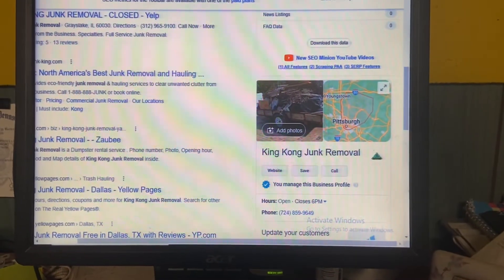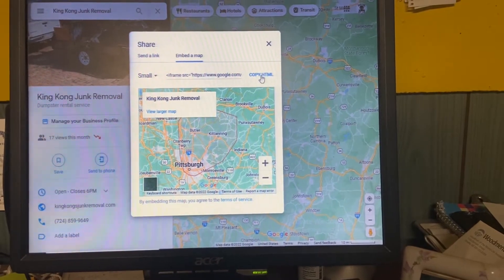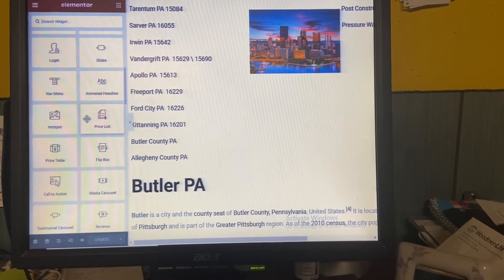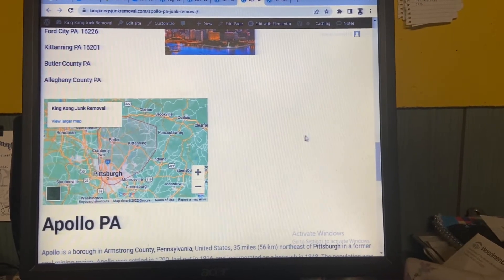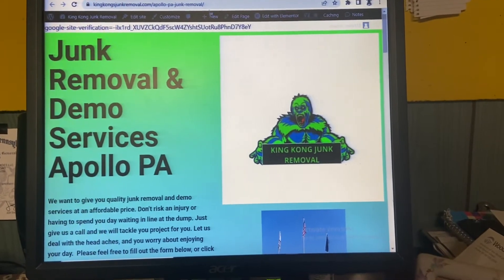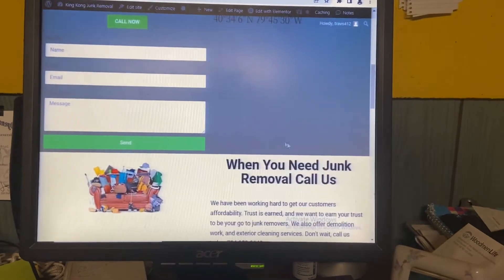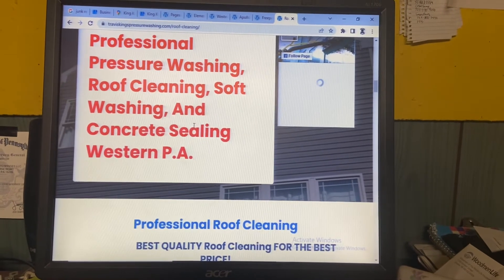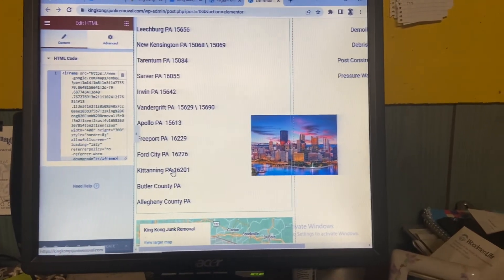How to embed your google business profile on your website with elementor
Want to learn how to make websites, rank websites, rank your google business profile, run basic Facebook Ads, Google Ads Etc..? Then check out this class

Want to get the amazing drag and drop software I use to make websites? It is as easy as choosing a template, then using the elementor tool to drag and drop.

Join Robinhood with my link and we'll both pick our own free stock 🤝

Backlinks are important to ranking your website. Use the following link to rank higher on google search results by getting more back
When starting on off page SEO citations are very important. This is a link to the person I use for citations.
I have seen guys selling google map boosters for you google my business page for $150. Cut out the middle man up charging you, and use this